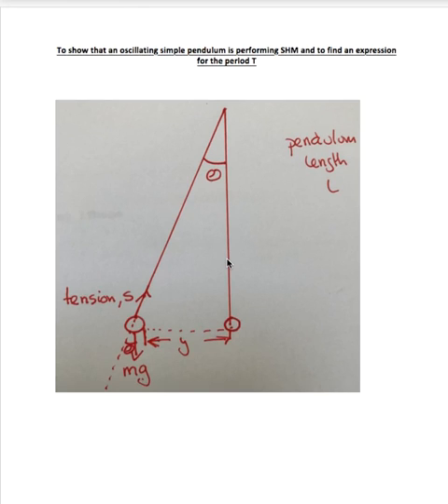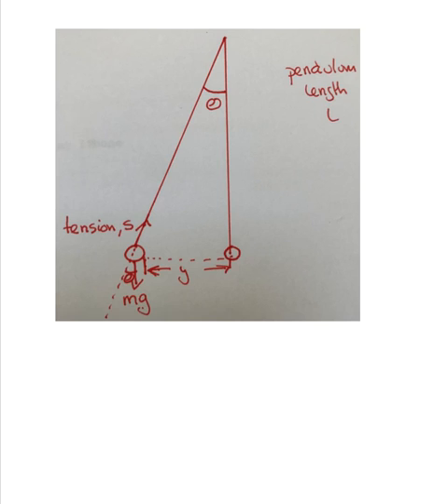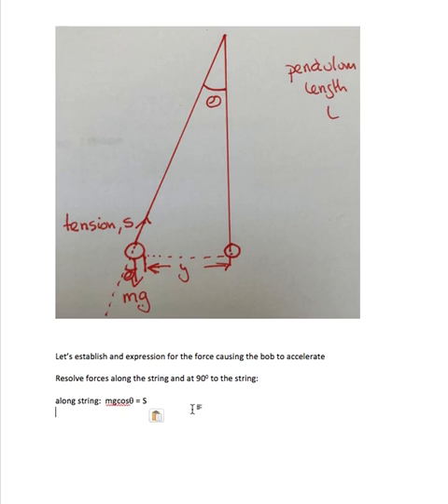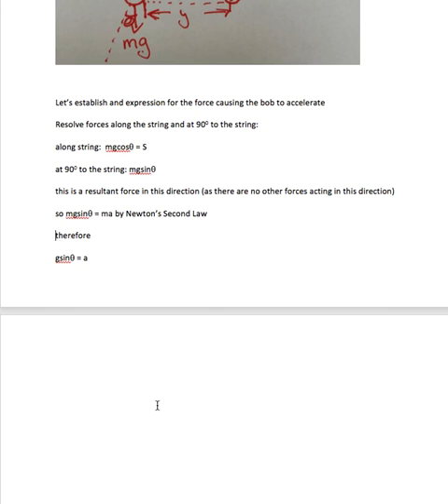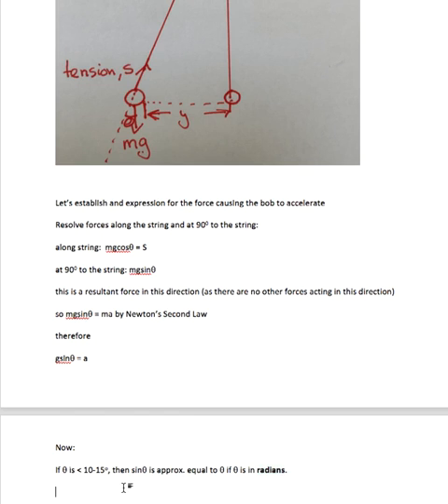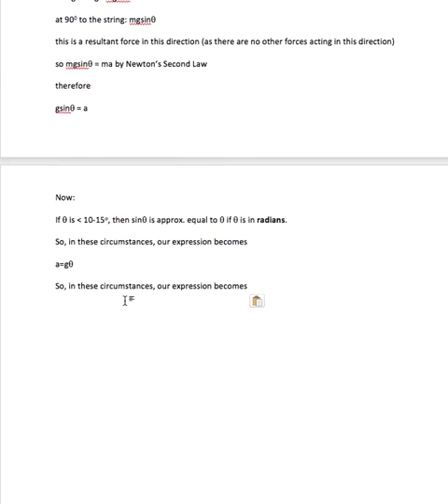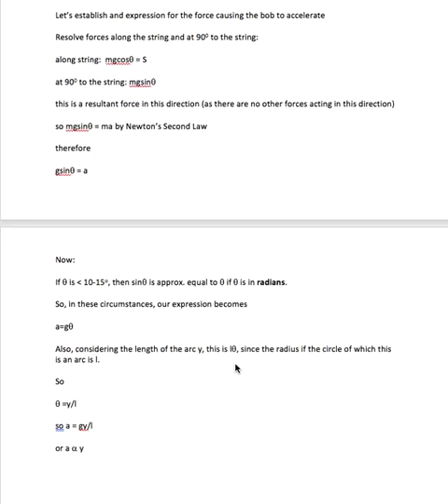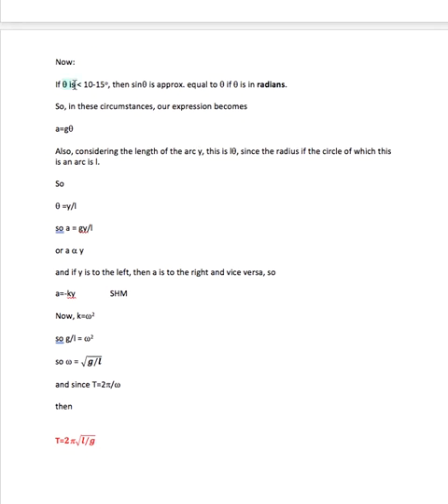Physics A Level AQA simple pendulum simple harmonic motion SHM and period expression proof